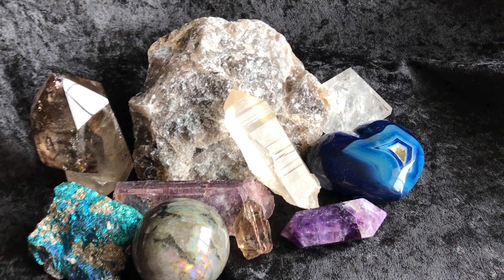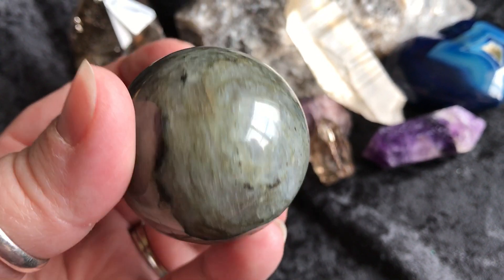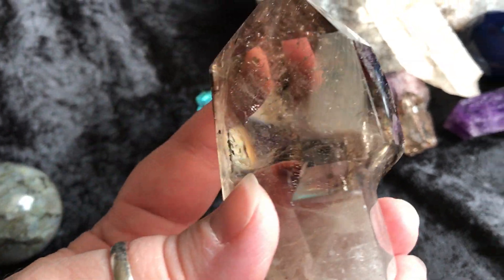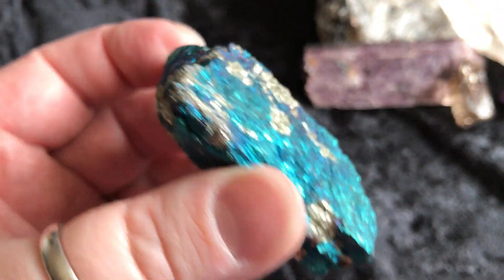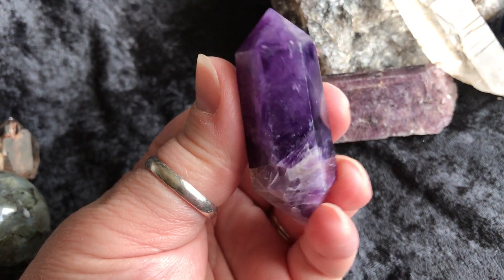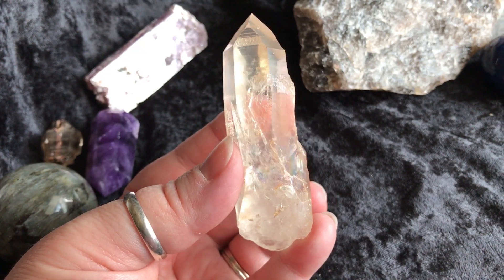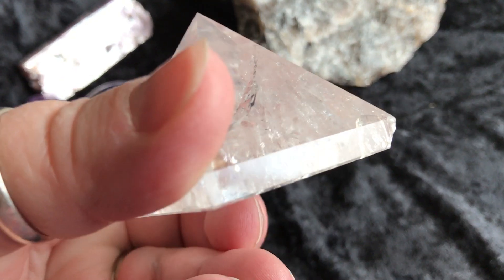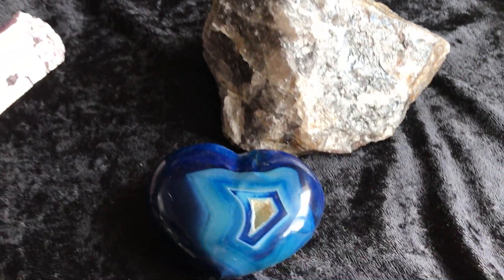Crystal Sneak Peek for 7/7/17 Gem Treasure, Crystal Haul, Crystal Shopping, Crystals for Sale!